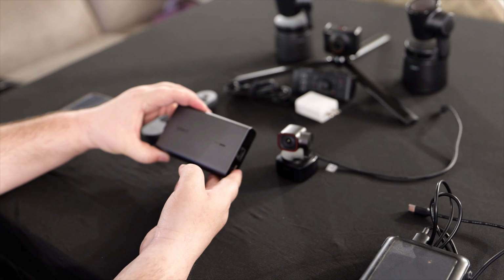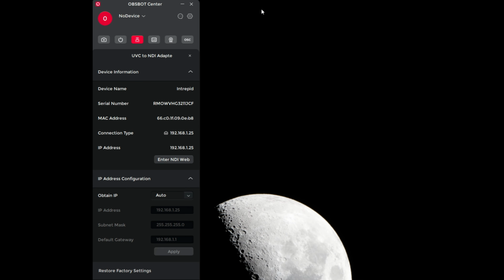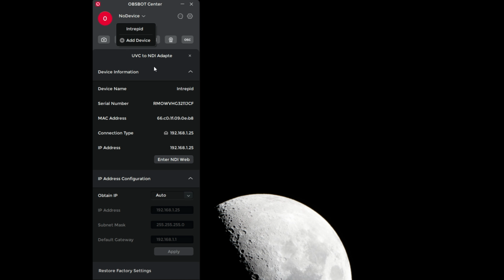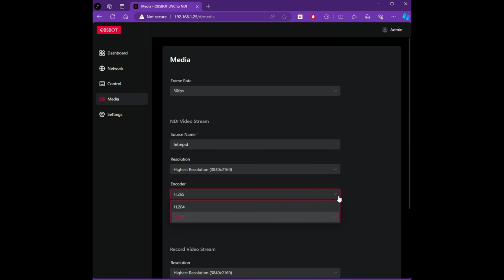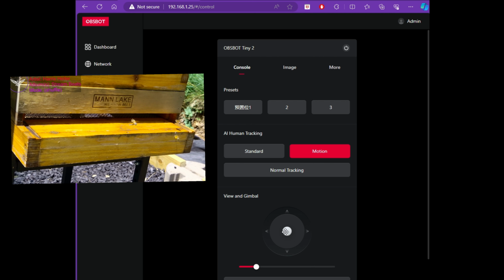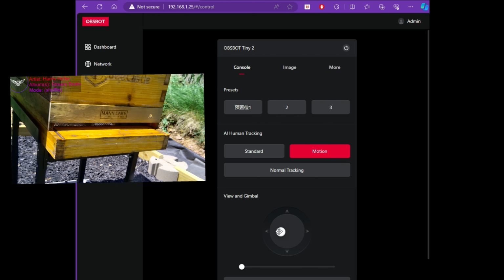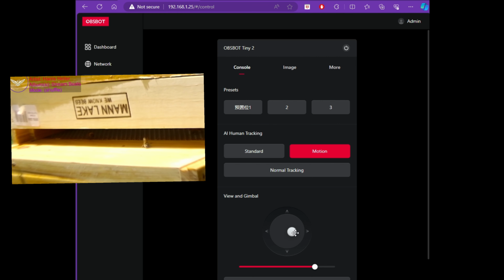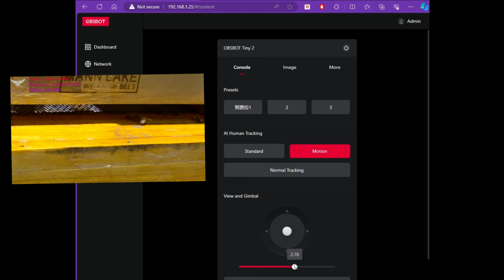Jean LaValley's Review of the UVC to NDI Obsbot Adapter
FULL DISCLOSURE: Obsbot team sent me this device to review.

I do recommend it as a PoE NDI capture source for camera cards that aren't traditionally able to be networked. (Obsbot's Tiny 2 is my test platform, which I didn't get sent, I purchased last year)